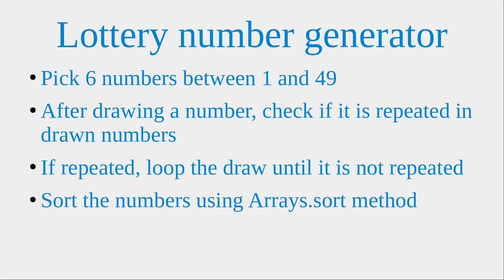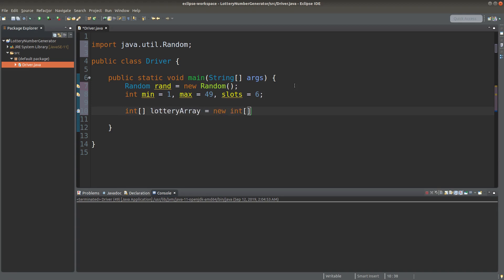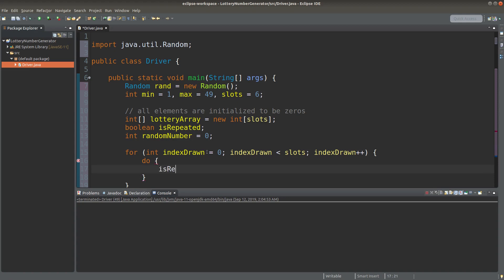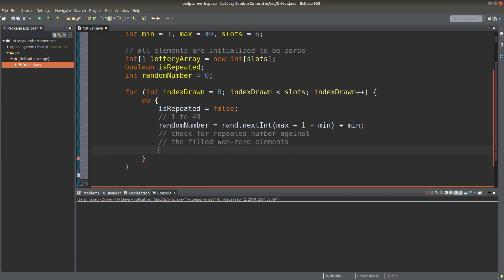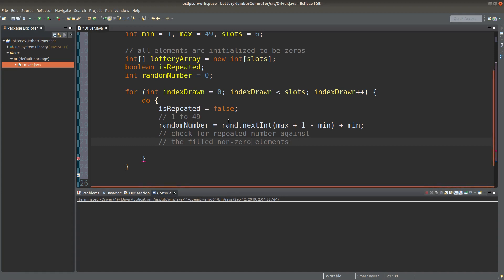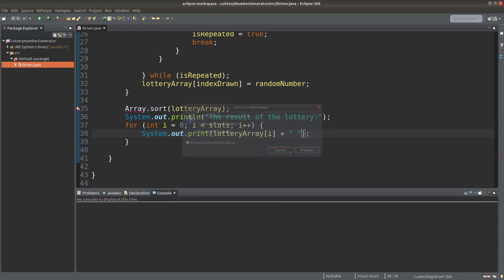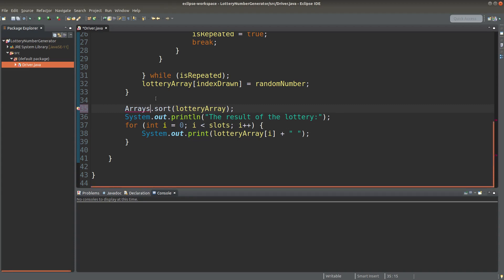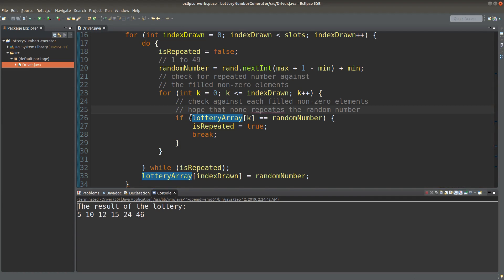Lottery number generator - Java Example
We generate 6 numbers out of 49 numbers. We have to check that a drawn number is not repeating all the previously drawn numbers. We sort the results finally.

Concepts:
do-while loop
for loop
Random class
Array